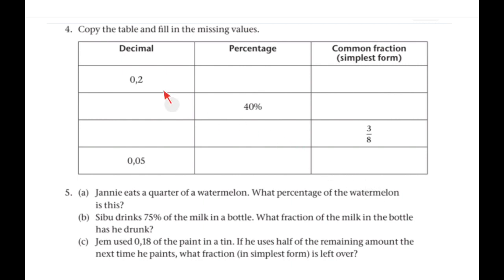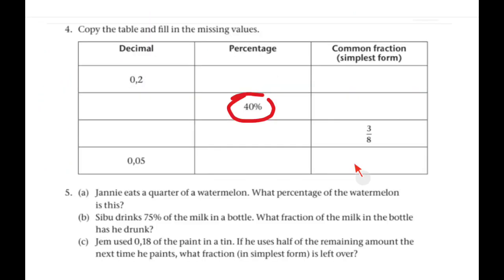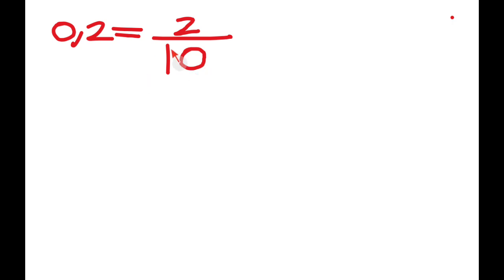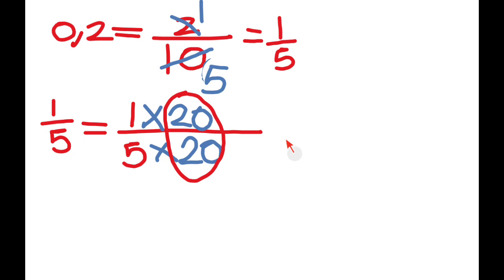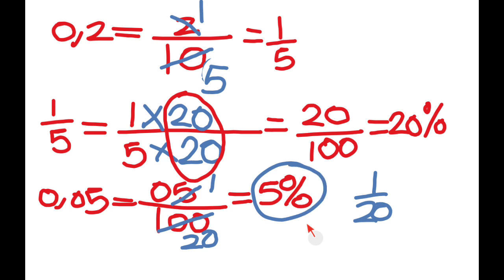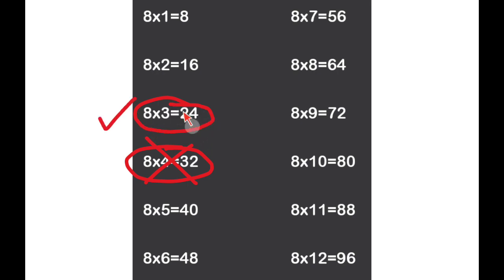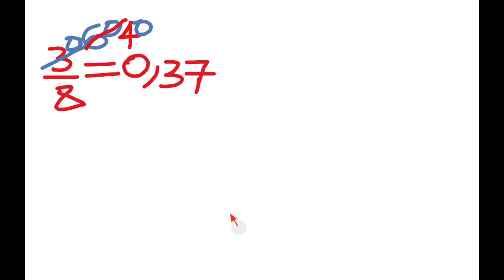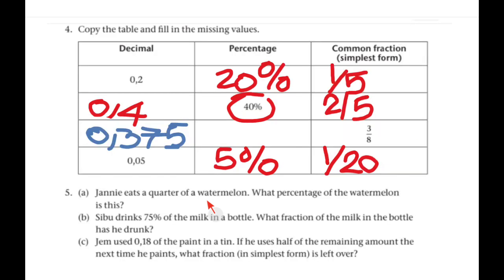Common Fractions, Decimal Fractions and Percentages for Grade 6 and Grade 7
1) how to convert a percentage to a common fraction,
2) how to convert a percentage to a decimal fraction,
3) how to convert a common fraction to a decimal fraction,
4) how to convert a common fraction to a percentage,
5) how to convert a decimal fraction to a percentage
6) how to convert a decimal fraction to a common fraction,
7) and the relationship between all three for Grade 6 and Grade 7.